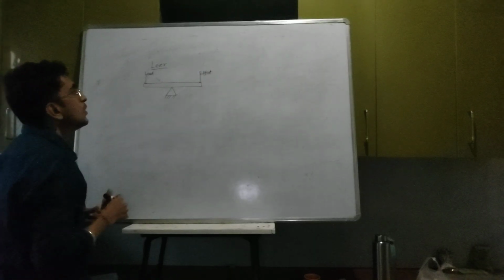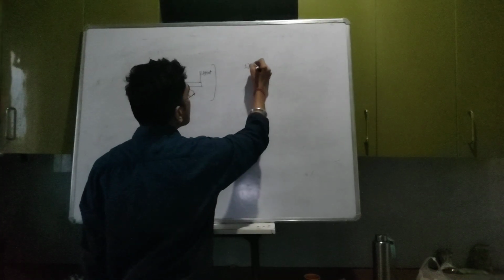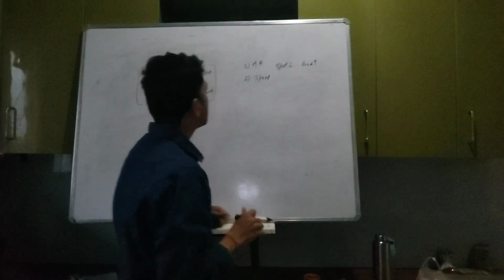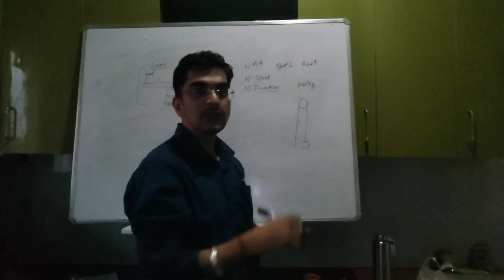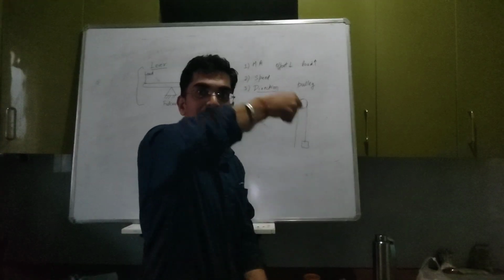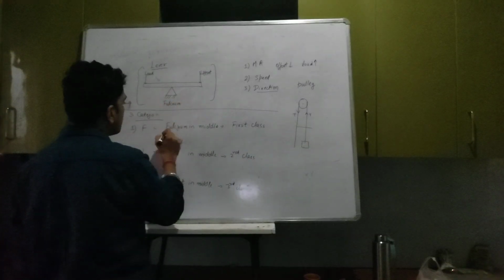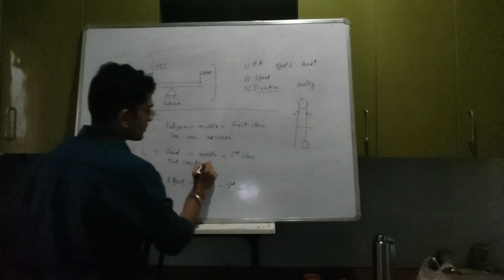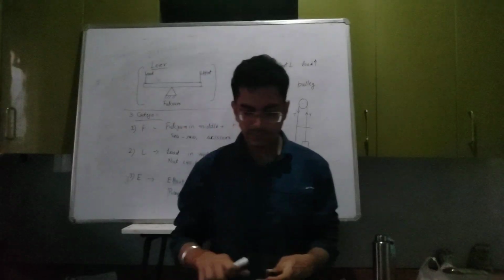28 October 2025